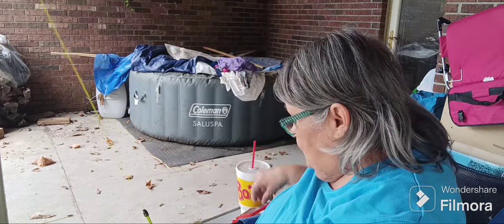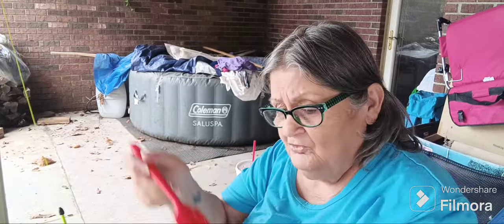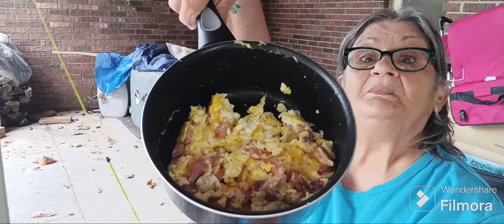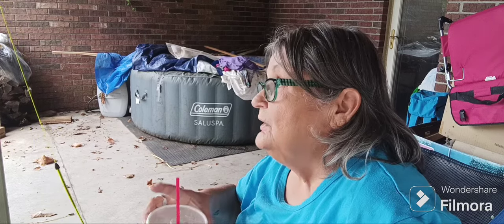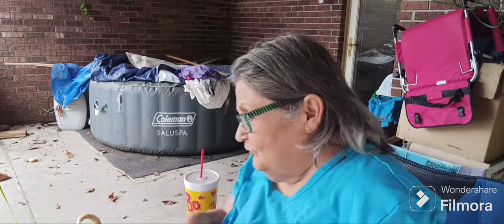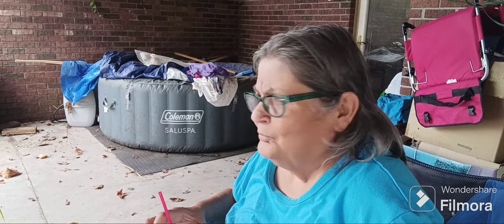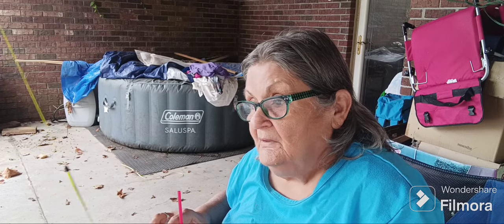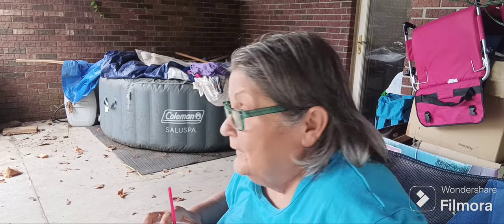cooking dinner on the porch.